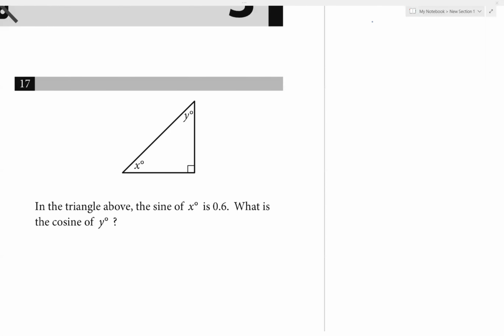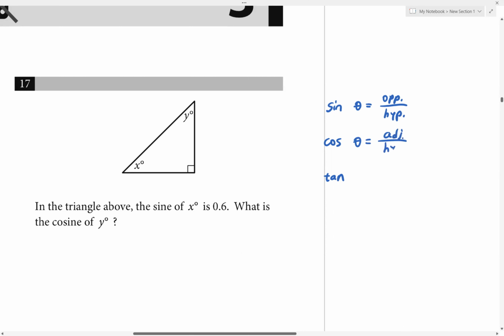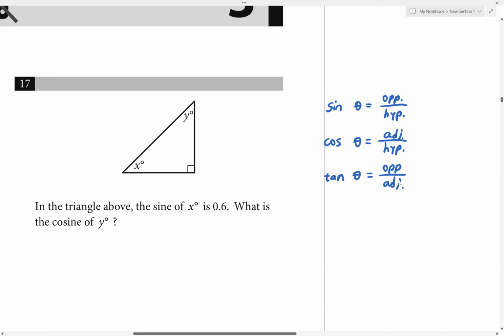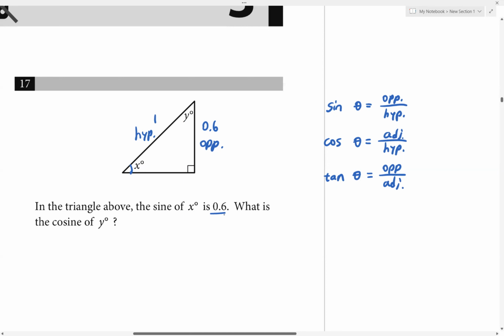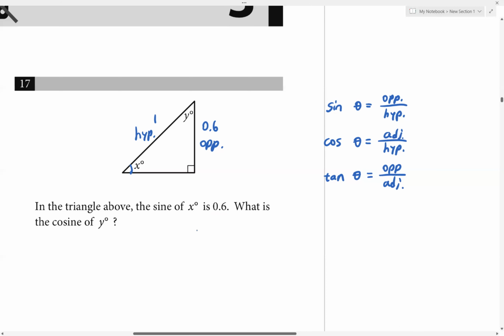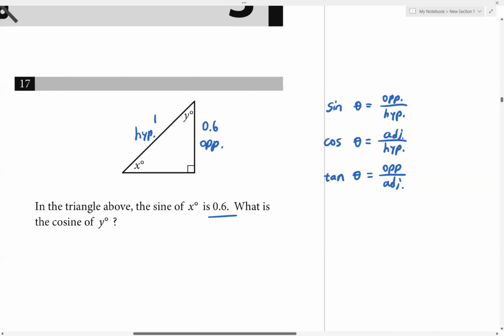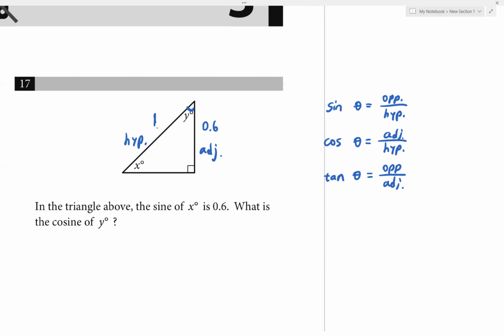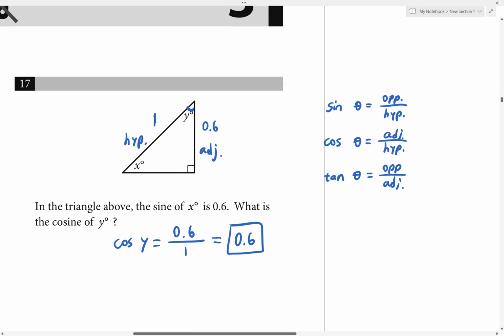SAT Math Test 4 No-Cal #17 by Mr. Jimmy